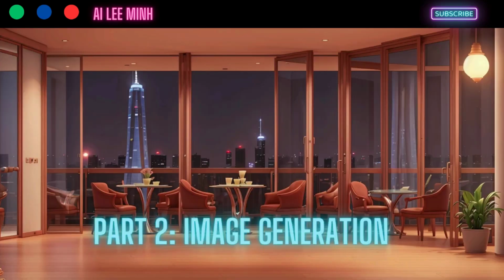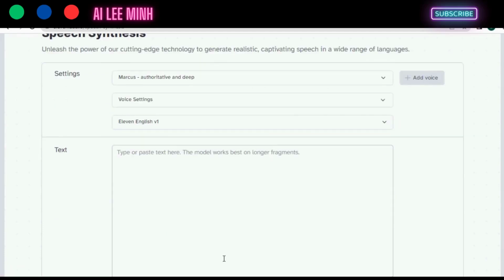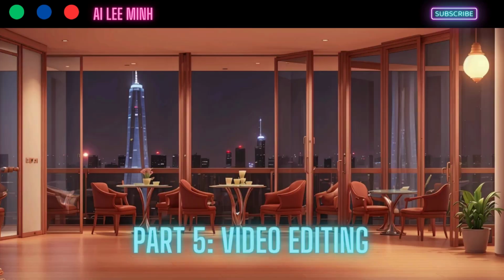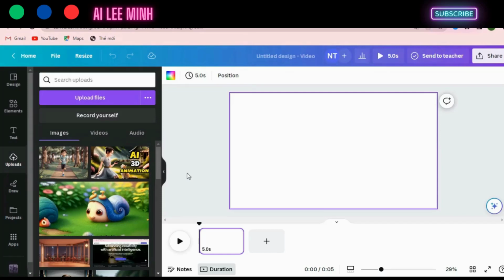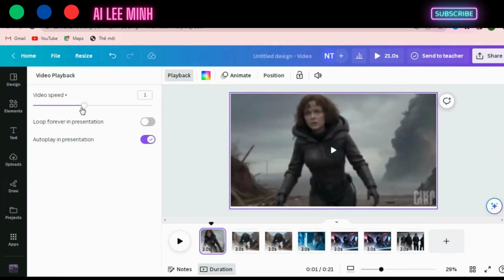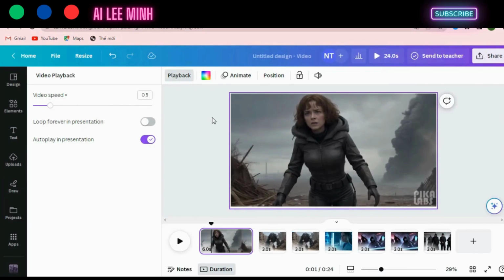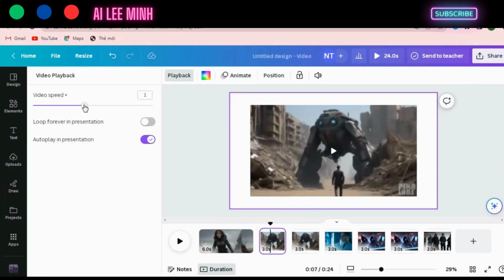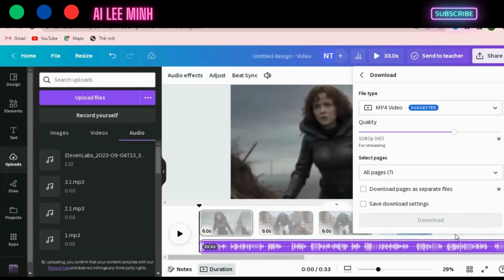How To Create A Movie Trailer Using AI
Master the art of movie trailer creation with AI! In this video, we'll show you the step-by-step process of harnessing artificial intelligence to craft stunning and captivating movie trailers. Learn the techniques used by industry professionals and take your filmmaking to the next level. Watch now and bring your cinematic vision to life!